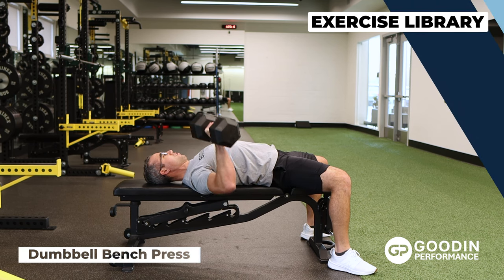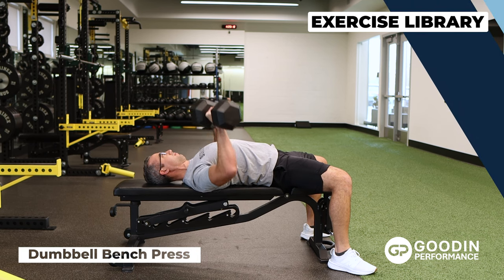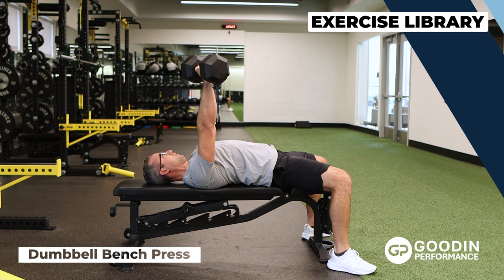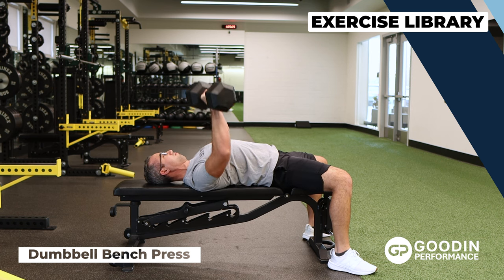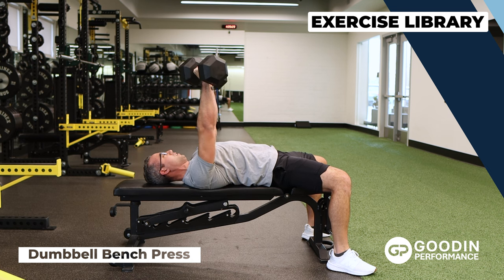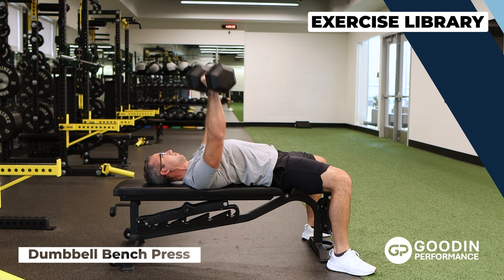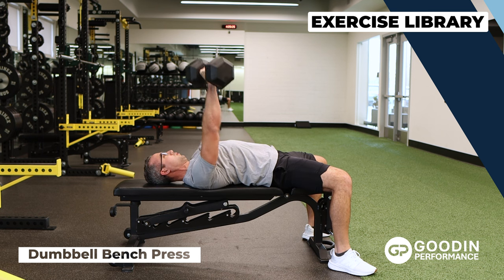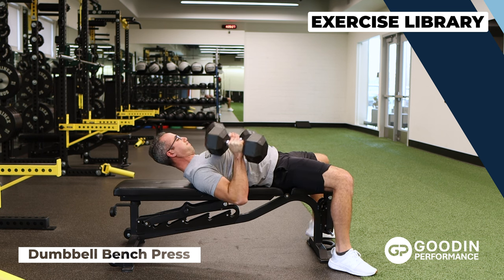Dumbbell Bench Press | Exercise Technique Library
The Dumbbell Bench Press is a horizontal push pattern exercise that is a variant of the bench press.

PRIMARY MUSCLES WORKED: Chest, Triceps, Shoulders

EXERCISE TECHNIQUE CUES: Lie on the bench with dumbbells above your chest, with palms diagonal. Lower the weights under control to the sides of your chest and then press up, squeezing your chest at the top. Keep feet planted and back slightly arched.

Dr. Jacob Goodin is a professor of kinesiology at Point Loma Nazarene University (PLNU), and holds a Ph.D. in Sport Physiology and Performance from East Tennessee State University. He has over a decade of experience as a strength and conditioning coach and sport scientist from the high school to NCAA Division I levels. In addition to his role as a professor and research mentor, Dr. Goodin directs the Athlete Monitoring Initiative at PLNU, which provides testing and monitoring services to over 200 athletes yearly as well as research opportunities for kinesiology students.
Our A.I. Expert System Coaching Application provides an individualized training experience that adjusts in real-time to the user.

Our platform's overall goal is to provide a totalized fitness experience that is a fraction of the cost of 1-on-1 coaching.

EvolveAl provides affordable expert coaching by uniting advanced Al, industry-leading coaches, world-class athletes, and cutting-edge researchers to empower everyone to achieve their training goals.

Try the app now for FREE for 2 weeks and unlock your potential!